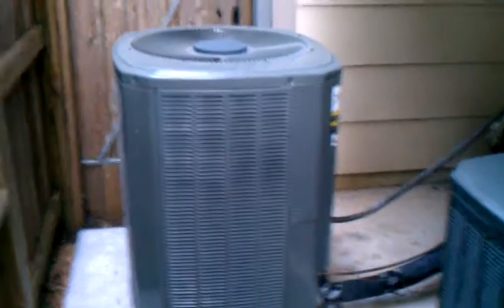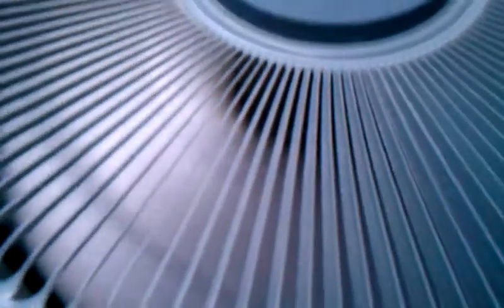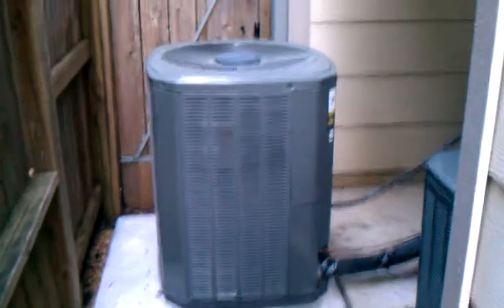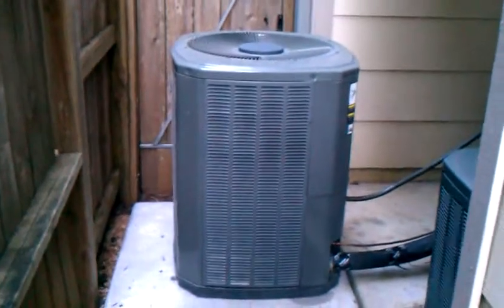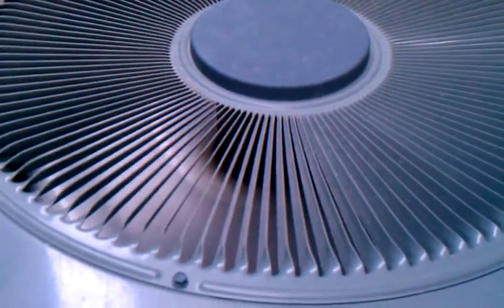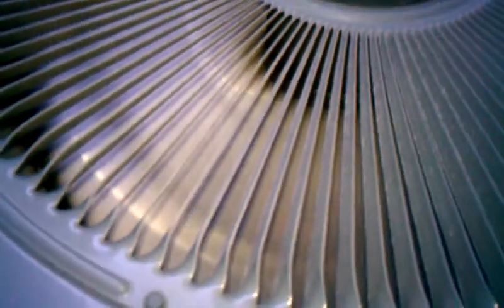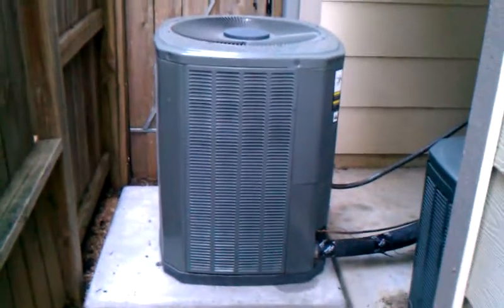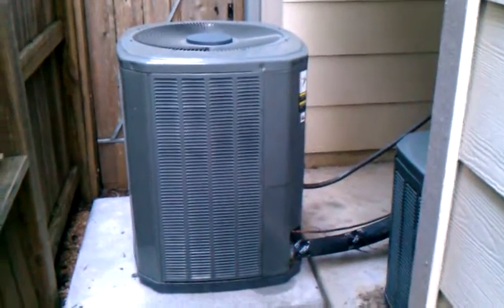AC compressor not running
AC compressor broken